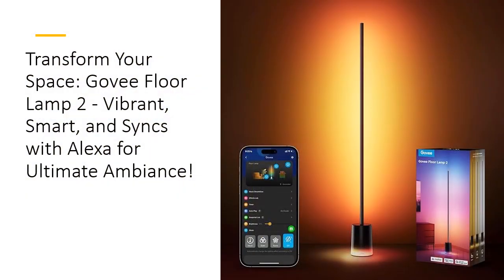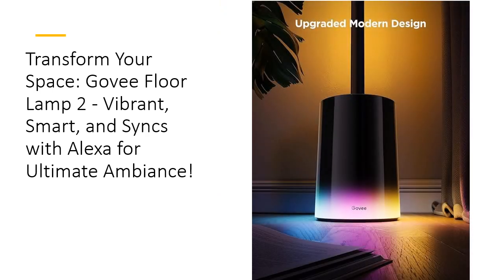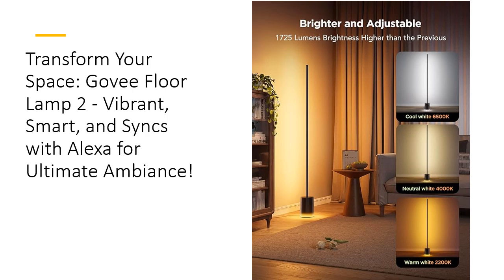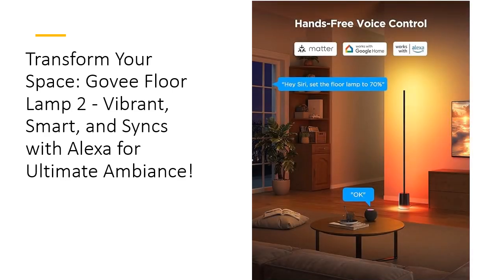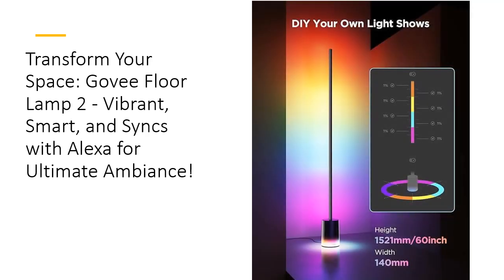Transform Your Space: Govee Floor Lamp 2 - Vibrant, Smart, & Syncs with Alexa for Ultimate Ambiance!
Step into the future of lighting with the Govee Floor Lamp 2. This sleek, modern floor lamp is more than just a light—it’s an experience. Featuring RGBICWW technology, the Govee Floor Lamp offers multi-color displays, 1725lm brightness, and adjustable warm and cool whites. Perfect for any occasion, whether you're reading, working, or hosting a party, it’s your go-to for stunning, customizable lighting that elevates your space.

What sets the Govee Floor Lamp apart? It’s not just a pretty light—it’s smart. With Matter-supported voice control, you can tell Alexa or Google Assistant to turn it on, change colors, adjust brightness, and more, all without lifting a finger. Choose from 80+ scene modes or create your own DIY mode through the Govee Home App. From sunset hues to spooky Halloween vibes, this lamp delivers endless possibilities for a dynamic atmosphere.

Want to take it to the next level? Sync your Govee Floor Lamp with your music and watch your room come alive! With Govee Music DreamView syncing technology, you can connect up to 10 Govee lights and sync the colors with your favorite songs. Whether it’s movie night, a party, or simply relaxing with some tunes, this lamp turns your living room into an immersive visual and auditory experience.

The Govee Floor Lamp doesn’t just shine—it's built to last. Made with durable materials and easy to assemble, it stands 55 inches tall and fits seamlessly into any corner. Customers rave about its brilliant brightness, ease of use, and high-quality design. The color accuracy is spot on, making it perfect for both practical lighting and setting the mood. All this, at an affordable price that doesn’t compromise on quality.

With quick installation and user-friendly controls, creating a cozy, smart home has never been easier. Perfect for gaming setups, bedrooms, or studios, the Govee Floor Lamp 2 transforms any space into a personalized, vibrant oasis. Since 2017, Govee has been revolutionizing smart lighting, and now it's time for you to join the revolution. Light up your life—literally!